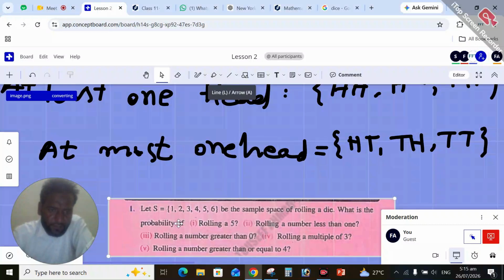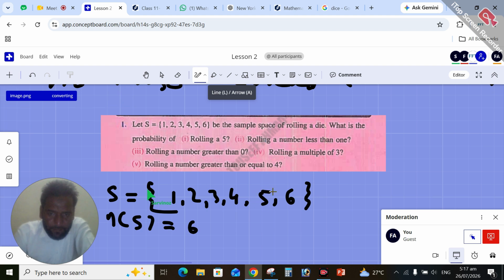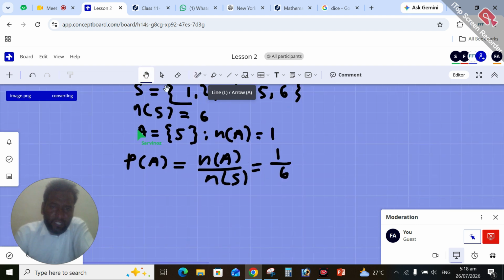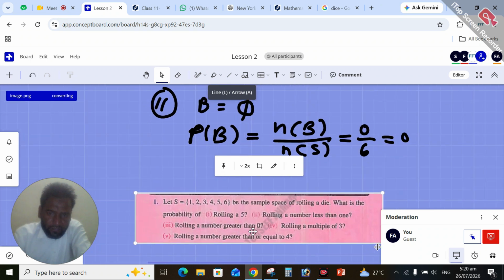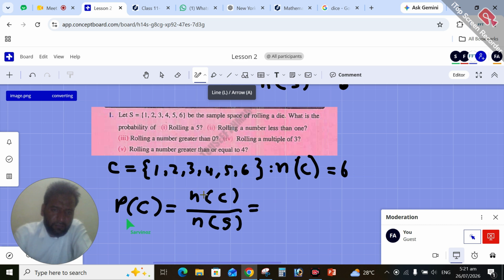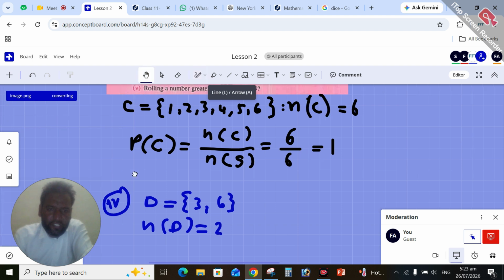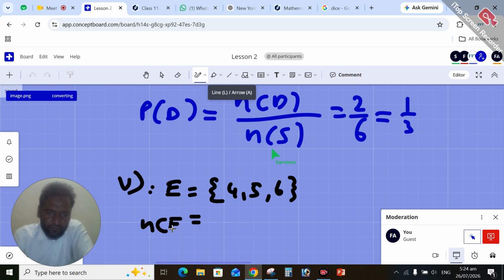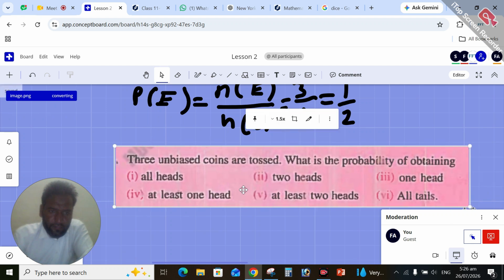Solved Probability Problem Based on Sample Space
Learn probability through an interactive study using the probability formula and sample space. Follow a step-by-step solved example to understand how to identify the sample space, determine favorable outcomes, and calculate the probability of an event with confidence.